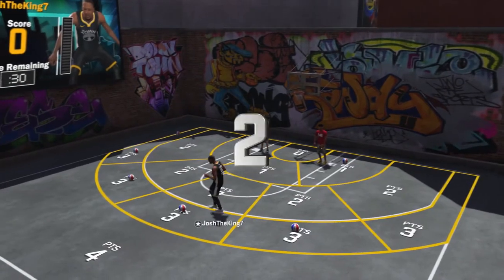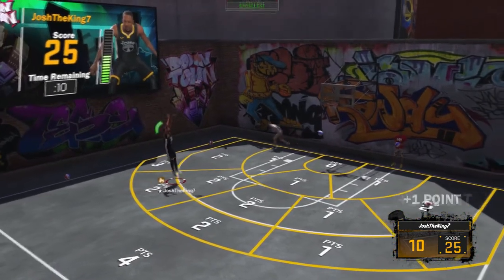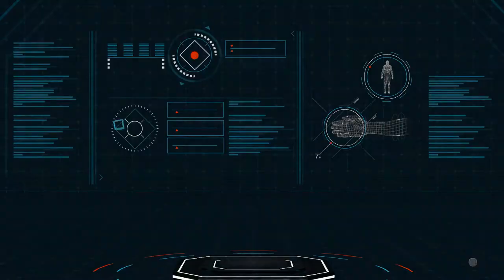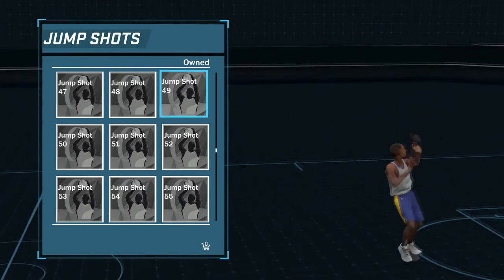BEST NBA 2K18 JUMPSHOT AFTER PATCH 5! GREENLIGHTS ON ANY ARCHETYPE!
Daily Upload Streak: 8